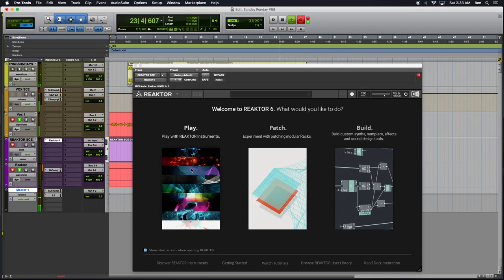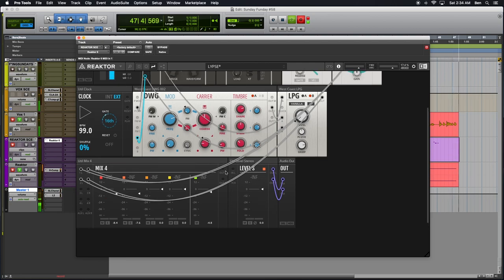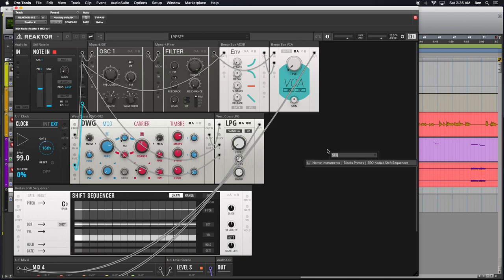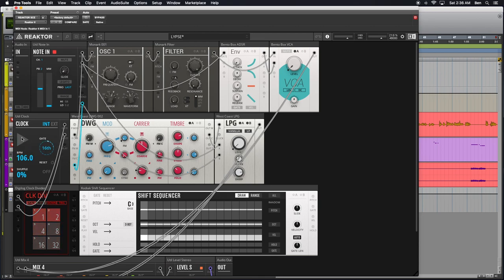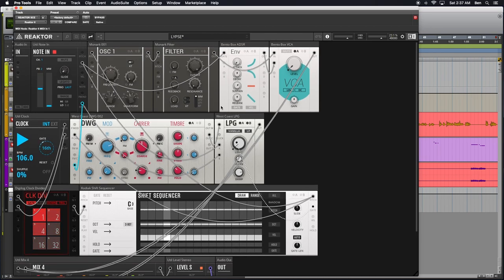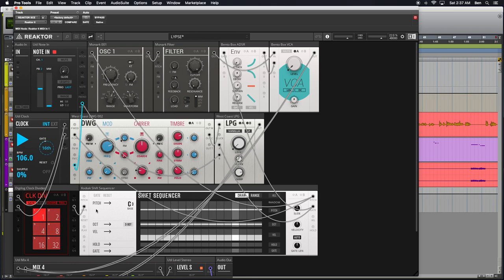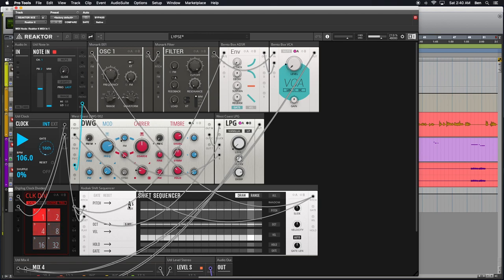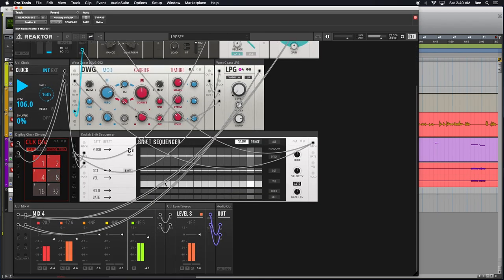Sunday Funday #58: Building a Basic Sequencer Synth Rack in Reaktor 6.3 BLOCKS PRIMES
The fifty-eighth episode of Sunday Funday podcast, hoisted by Benjamin.
Episode #58 continuing to explore the Reaktor 6.3 Update! Native Instruments have put out a MASSIVE update to their Reaktor software, enabling one of the most requested features, front facing REAKTOR BLOCKS PATCHING! We give a brief tutorial on building a basic sequencer synth rack in the new Reaktor BLOCKS PRIMES. And just as the fun begins…. This podcast aims to uncover the magic and demystify Native Instruments Reaktor 6, and synthesis in general.
BLOCKS PRIMES.
CLK.
PRO-Digilog Clock Divider
OSC.
OSC-Monark Oscillator
OSC West Coast DWG Oscillator
FLT.
FLT-Monark Filter
FLT-West Coast LPG Filter
SEQ.
SEQ-Kodak Shift Sequencer
MIX
MIX-Util Mix 4